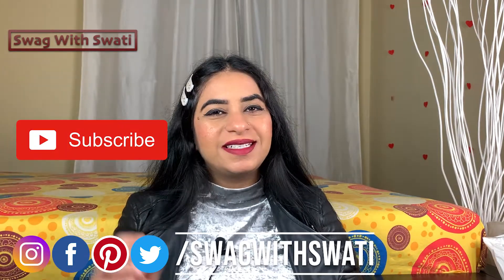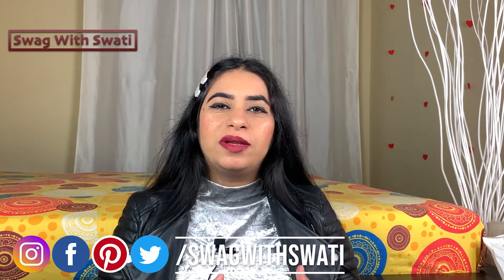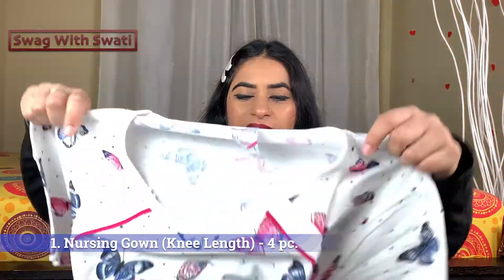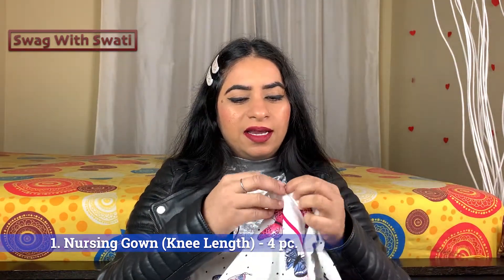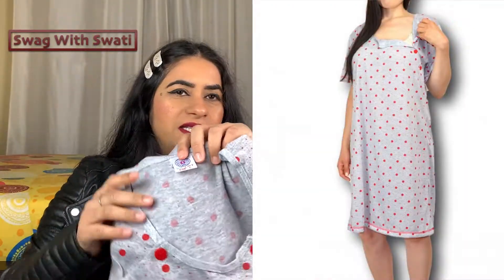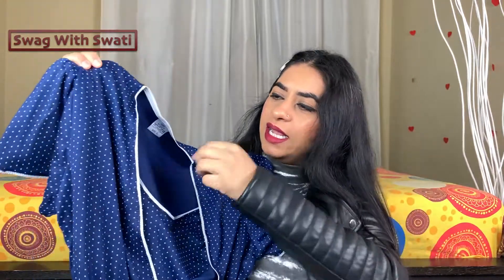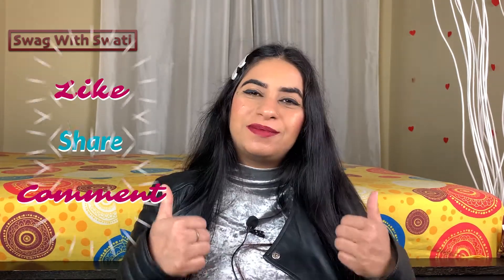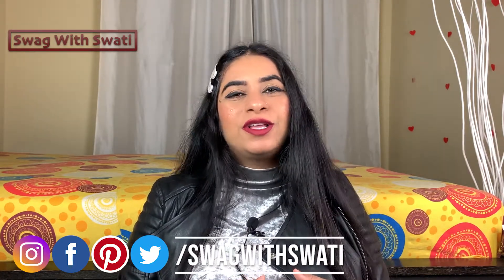What's In My Hospital Bag | Winter Delivery Hospital Bag | Swag With Swati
Hello Friends,

This is a pregnancy special series. In this video, we will see what are the important items that you should pack in your hospital bag to be ready for delivery. It will be quite handy and you can use it as a checklist for packing your hospital bag.